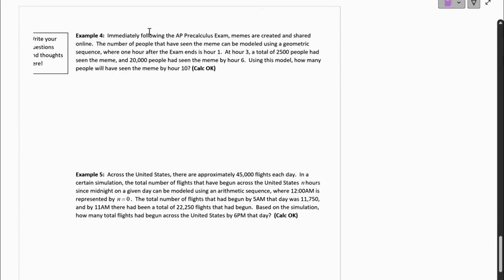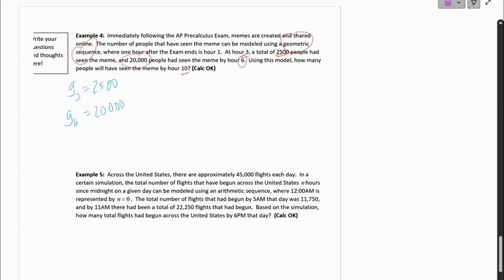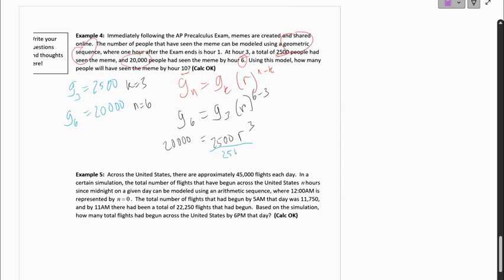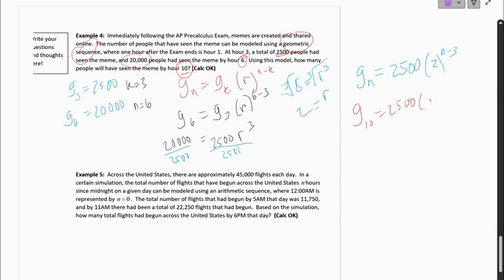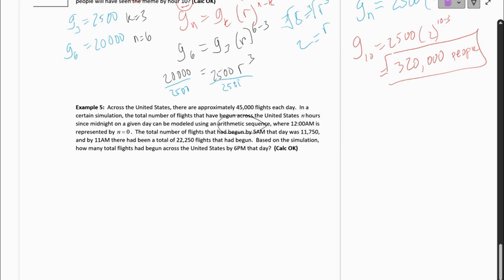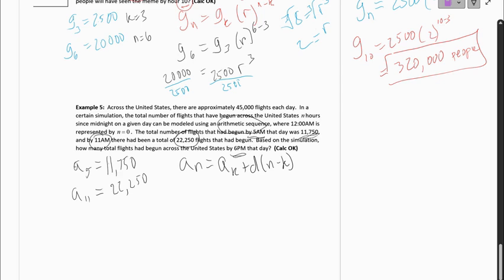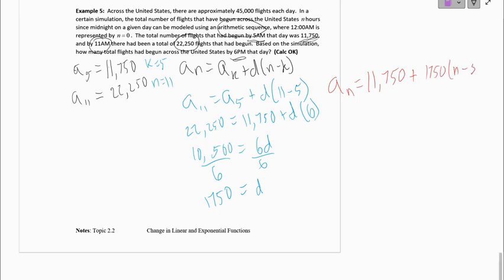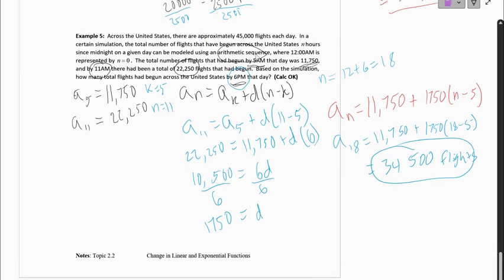2.2 Example 4 and 5